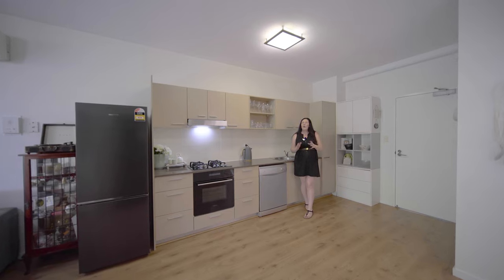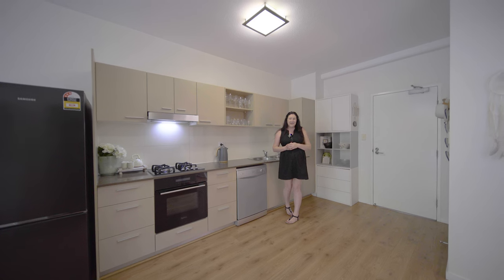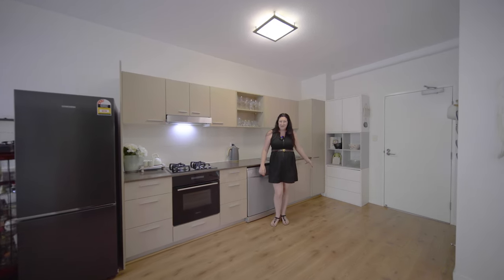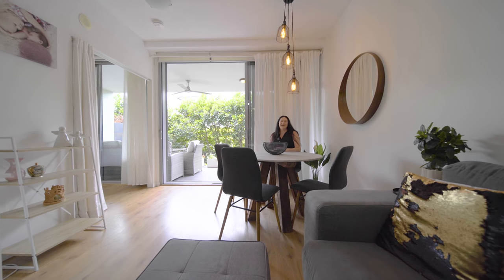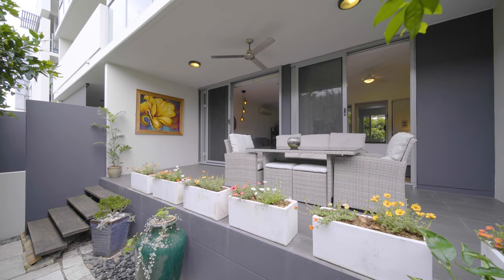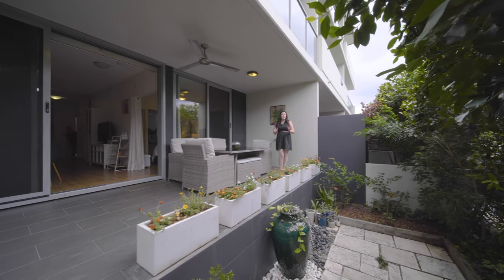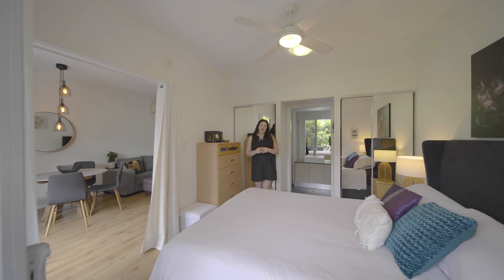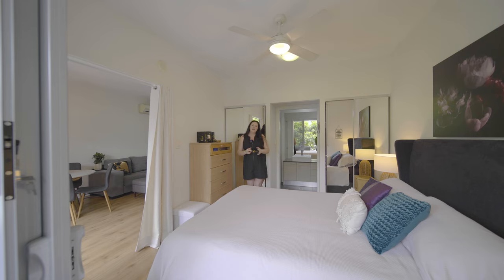Bulimba - 15/70 Love Street